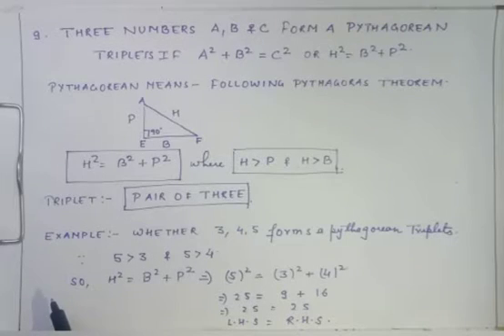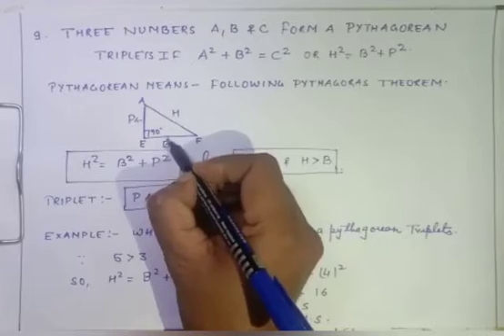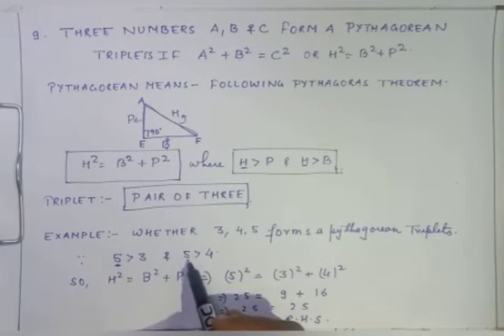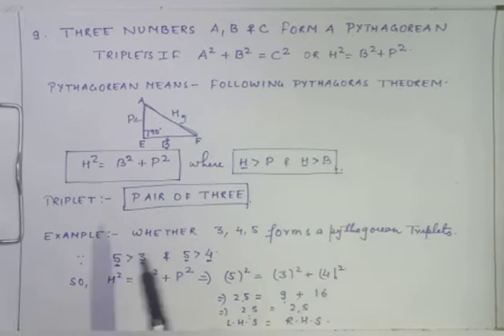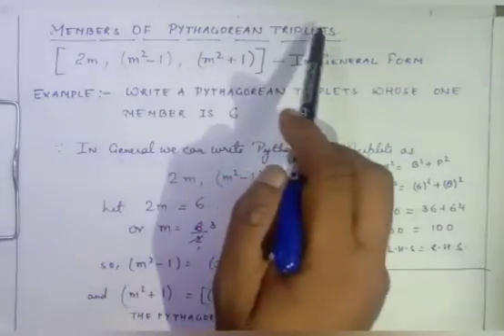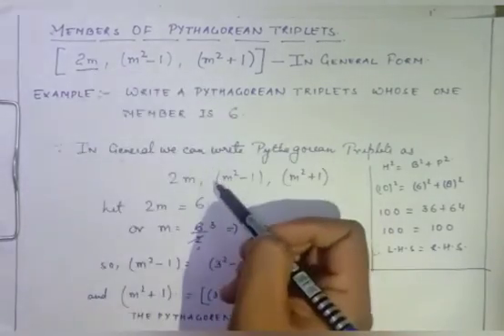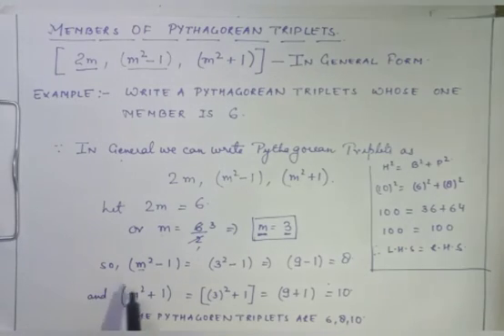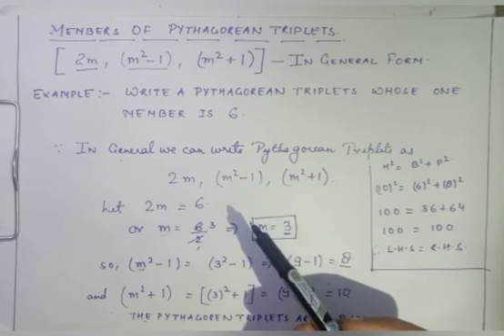Class VIII Maths-Ch-4 Square & Square Roots Part-3